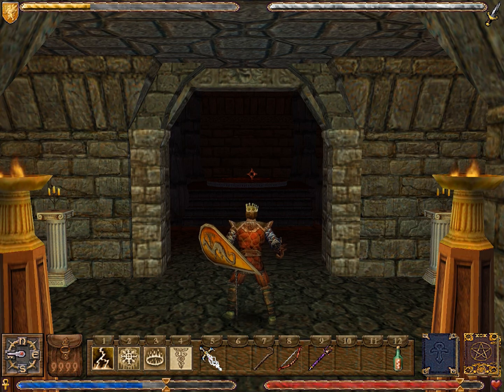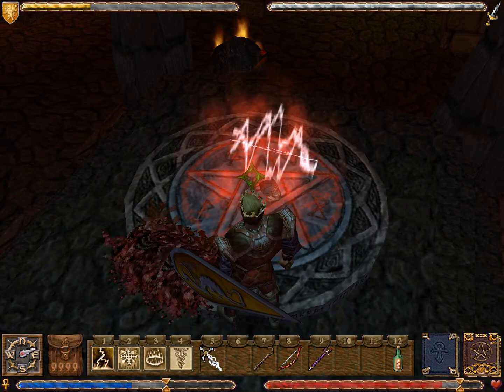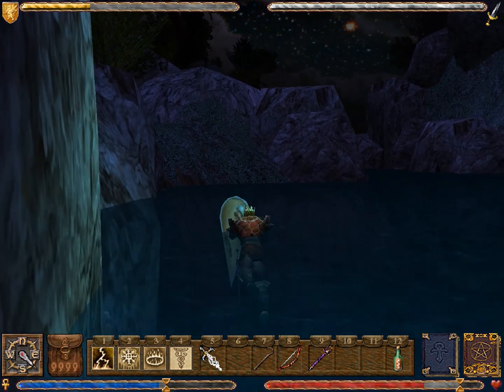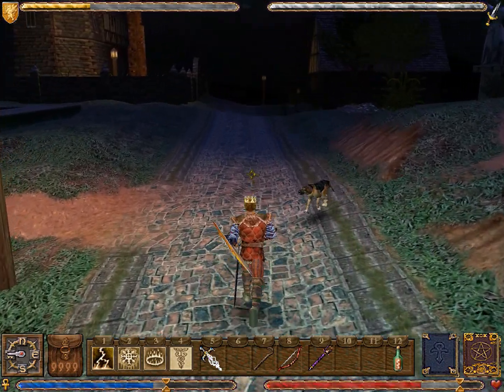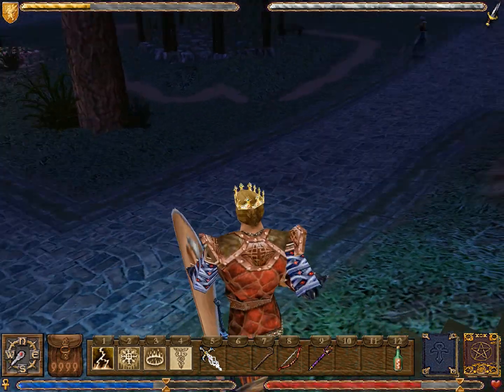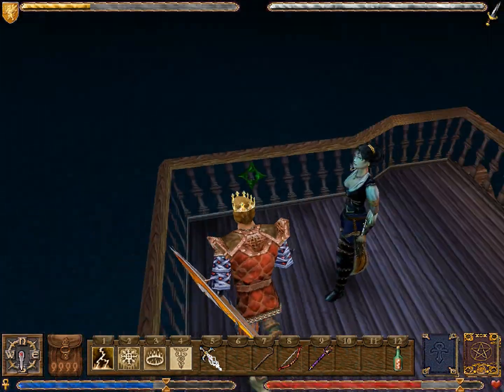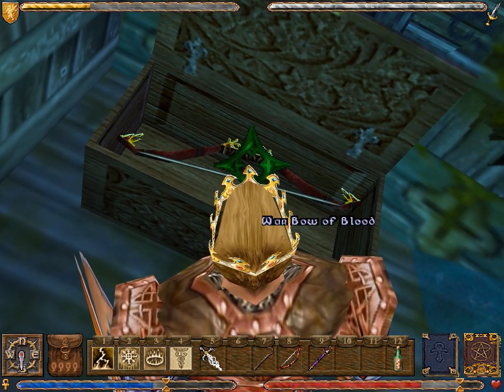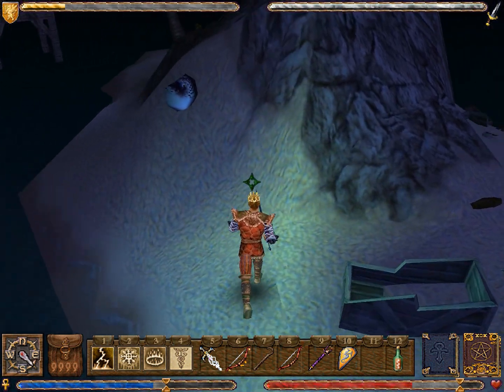Let's Play Ultima IX: Ascension • 107 • Summoning daemons is wholesome fun for the whole family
The Avatar uses the items he's found scattered throughout Dungeon Destard to summon a daemon, and it goes (rather predictably) wrong as the daemon laughs and begins attacking. That's gratitude for you, right? You go to all the trouble of performing a grotesque ritual for a little companionship, and the guy shows up and sics his hellhound on you. Sheesh. Anyway, the Avatar makes pretty short work of the daemon and finds a scroll of Summon Daemon on its corpse, which is a fine enough reward after all. He then bids farewell to Dungeon Destard and lets Molly in Dawn know that the deed is done, but she gleefully replies that she heard Talornia's death cry herself. Cool! After a quick trip back to the Mathis Mines (yes, AGAIN), the Avatar returns to Cameron's shop in Britain and his room in Castle British to perform the obligatory after-dungeon inventory management. Then, it's off to Valoria, where for some reason, what's left of Jordan's ship shows up on the coast and the Avatar is able to retrieve the War Bow of Blood from a chest inside the wreckage.

Fun fact: this video was recorded on November 23, 2019, which is the 20th anniversary of the release of Ultima IX: Ascension!